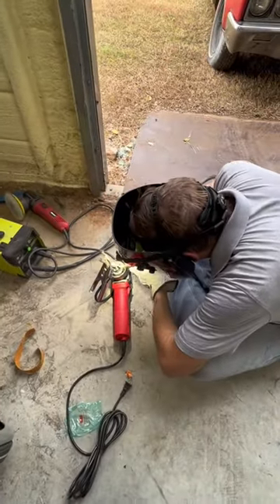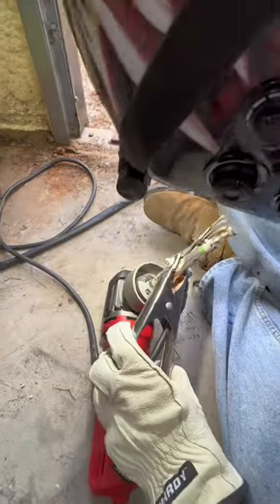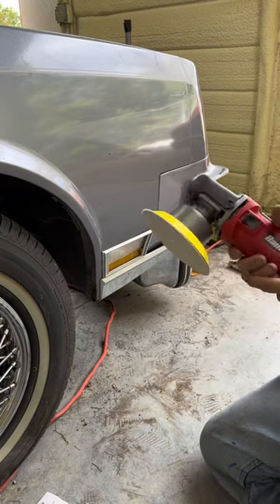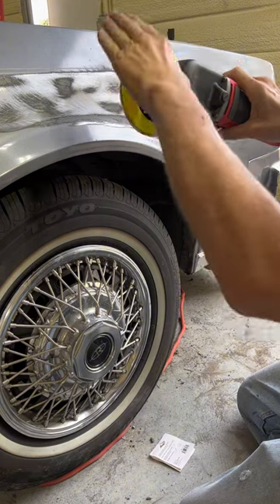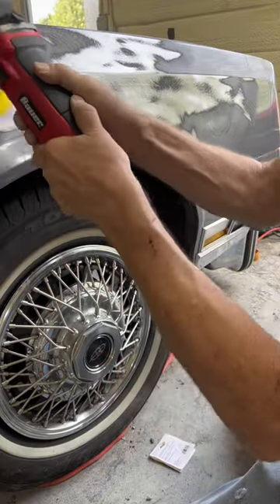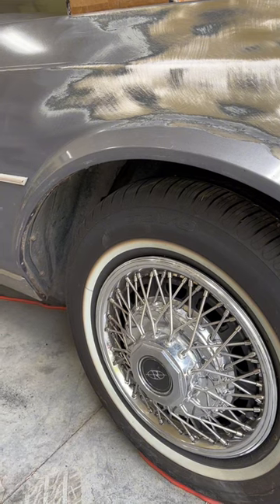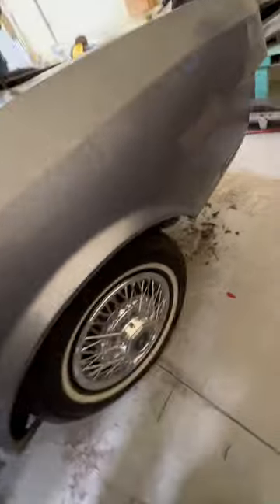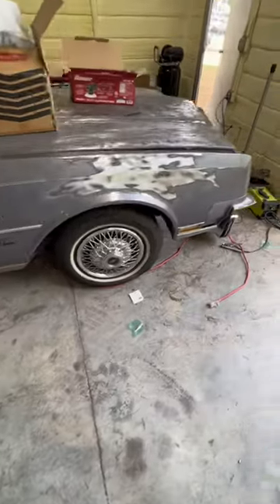BILLY G.O.A.T BILLY SANDER EDITION - Easy DIY Harbor Freight How To Make Welding Orbital DA Sander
→Facebook:  Bondo Billy's Paint & Body